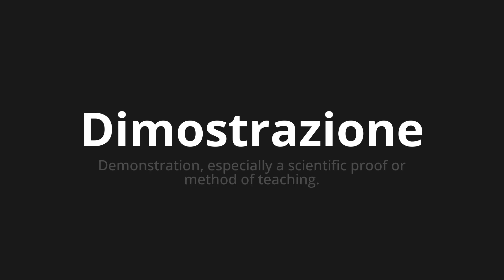How to pronounce Dimostrazione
🌍 Learn a new language now Master the Pronunciation of 'Dimostrazione Which means demonstration' - which means : Demstraction, Espencially a Scientific Proof or Method of Teaching. 📝 with @HTPronounce 🎓🗣️ - [Your Guide to Italian]

Learn to pronounce 'Dimostrazione' perfectly in Italian with our easy and engaging tutorial by @HTPronounce! 📖📽️ In this comprehensive video, we provide you with native speaker examples 🗣️👂 and phonetic breakdowns 🎵 to ensure you get the pronunciation just right.

How to say Demonstration in Italian